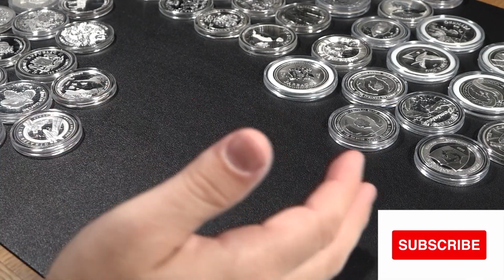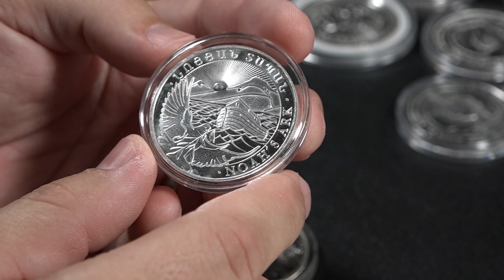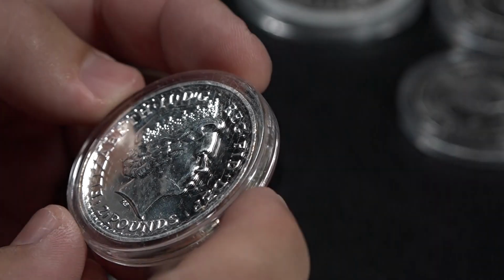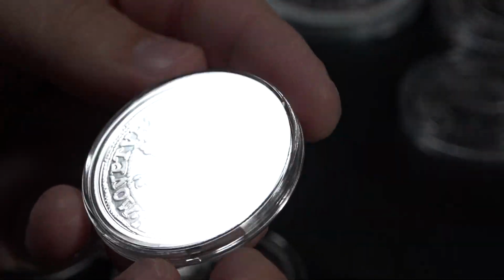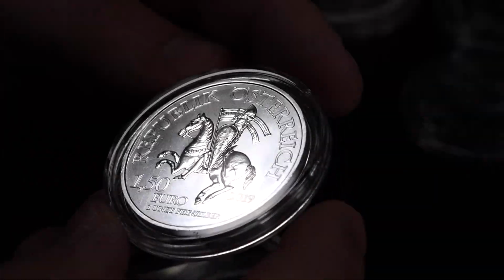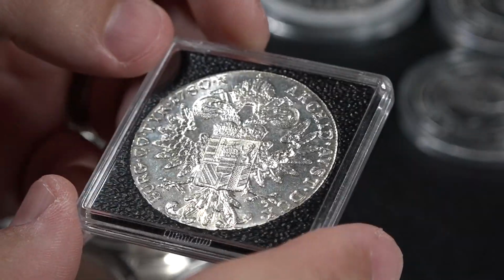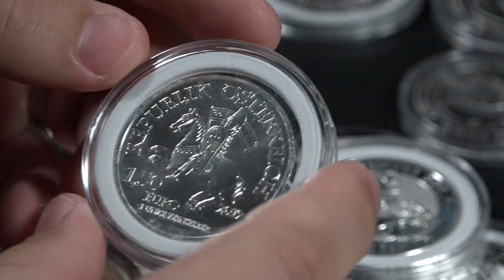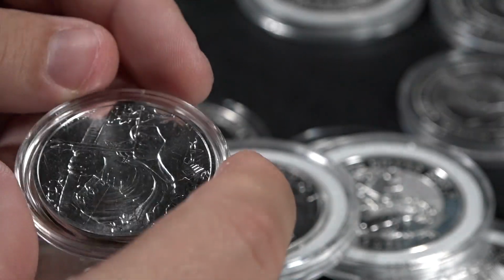European Silver Coins: Beautiful bullion coins YOU need for your silver stack/collection! @apmex ​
Want to help this channel!? Want to buy what I buy?
Use this @apmex link and purchase what you already were considering buying. APMEX will pay me with no cost to you!